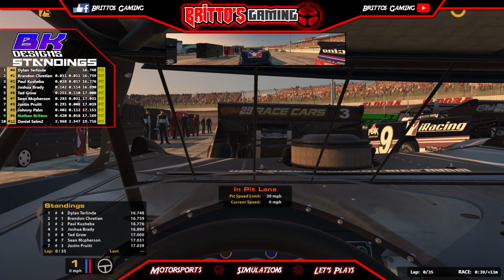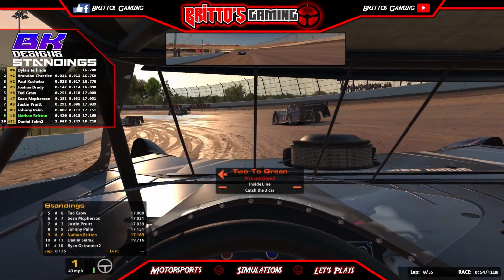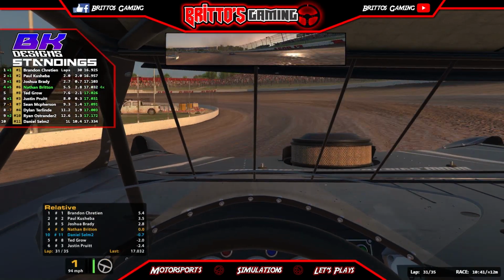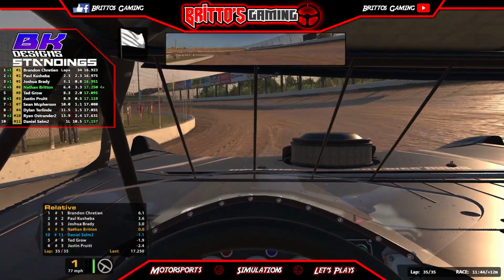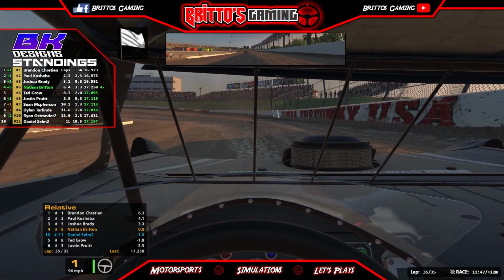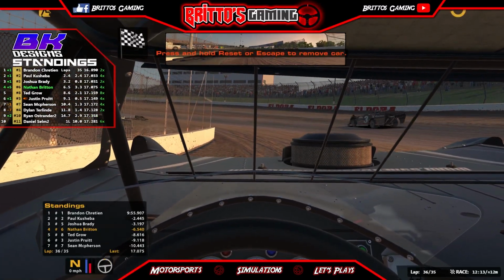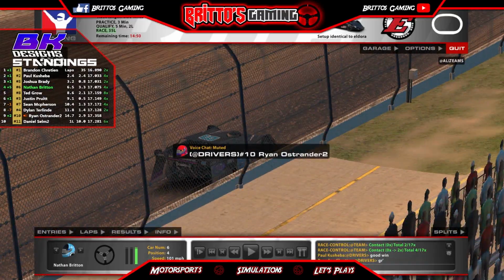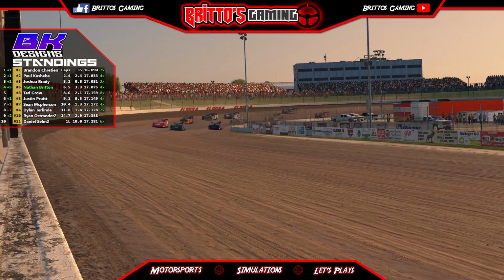iRacing Ltd Late Model Series @ Eldora Speedway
If you don't have iRacing yet please use this link, that will help me out a lot

ABOUT THIS SIMULATOR

What Is iRacing?

We are the world’s premier computer based motorsports racing simulation/game. An iRacing.com membership provides entry into the newest form of competitive motorsport: internet racing. Internet racing is a fun, easy, and inexpensive way for race fans, simracers and gamers alike to enjoy the thrill of the racetrack from the comfort of their home. iRacing is available for Windows and Linux based computers as well as Mac’s.

We are the ultimate place to go racing online. From NASCAR, to IndyCar, Aussie V8 Supercars to sports cars and Grand Prix racing, iRacing has it all. All you need is a computer, a gaming wheel or game pad that simply plugs into the USB port of your computer and an Internet connection. iRacing centrally organizes all of the racing for you with over 100 cars and tracks, 40 official series , or you can choose to host your own race or race in one of over 800 private leagues. iRacing is a thrilling on-line experience that offers:

* The best on-line racing simulation and service in the world with brilliant features and functionality
* Head-to-head racing competition in a easy to use centralized place- racing against real people
* Dynamic track surfaces that change over the course of a race just like in real world racing
* Open practice, qualifying, testing, ghost racing, time trialing competition
* Team Racing - share driving, spotting and pit crew responsibilities with your teammates and race in events up to 24 hours long
* Constant free automatic updates and improvements to the service
* Officially licensed cars that are engineered from the ground up in cooperation with real world race teams and using real-world physics
* Officially-licensed, laser-scanned exact replicas of the world’s greatest race tracks
* Officially-sanctioned racing organized by iRacing
* An online community of racing enthusiasts over 60,000 strong
* Host your own private sessions, run your own tournaments
* League Racing: create your own custom racing series with your friends or join one of the 800+ existing leagues

System Components:

CPU: Intel® Core™ i7 5930K
CPU Cooler: Corsair Hydro Series H100i CPU Cooler
Motherboard: MSI X99S Gaming 7 Motherboard
Graphics: 2x MSI GeForce GTX 980 Gaming 4GB in SLI
Memory: G.Skill Ripjaws 4 F4-2400C15Q-16GRR 16GB (4x4GB) DDR4
Solid State Drive: Samsung 850 Pro Series 256GB SSD
Hard Drive: Seagate Barracuda 2TB ST2000DM001
Case: Phanteks Enthoo Luxe Black
Power Supply: Seasonic X-1250 80Plus Gold 1250W
Cable Kit: PCCG Sleeved Cable Extension Kit Black
Additional Cable: PCCG Sleeved 45cm PCI-E 6+2pin Cable Red
Additional Lighting: Phanteks Multi Coloured LED Strip 1m
Fans: Corsair Air Series AF120 Quiet Edition Case Fan
Additional Fans: Corsair Air Series SP120 Quiet Edition PWM Twin Pack
Operating System: Microsoft Windows 8.1 64bit OEM